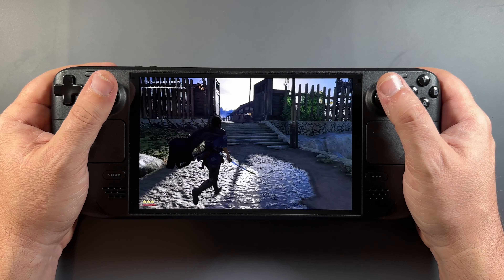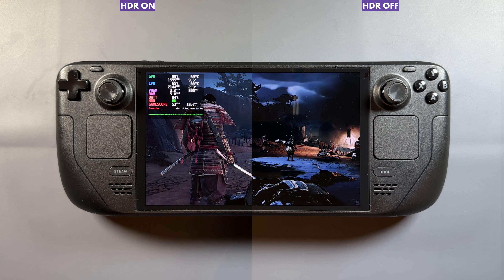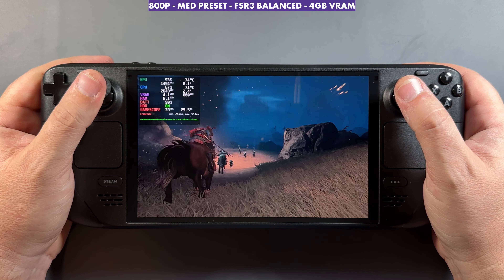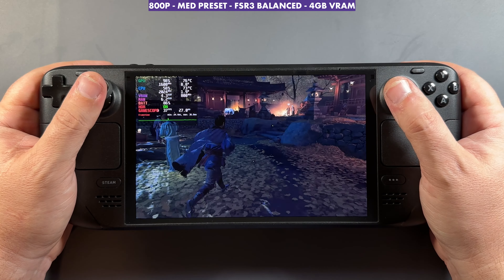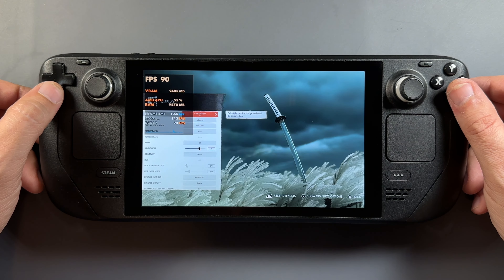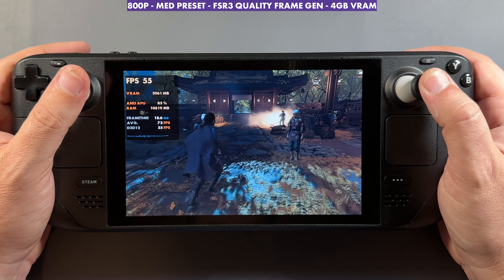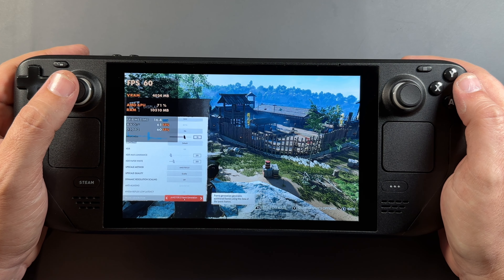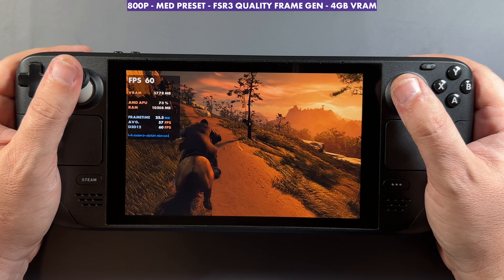Ghost of Tsushima on Steam Deck - Steam OS & Windows 11 Performance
Ghost of Tsushima Director's Cut ( Steam Version ) on Steam Deck. Performance & Settings for Steam OS and Windows. Gameplay and Performance testing. No tweaks other than my usual running 4gb vram.

Time Stamps-
Intro - 0:00
Steam OS - 0:15
Windows 11 - 4:00
Outro - 6:55